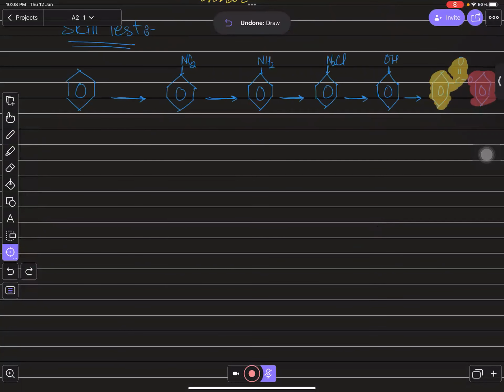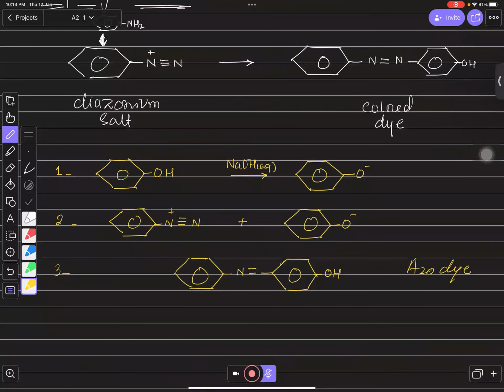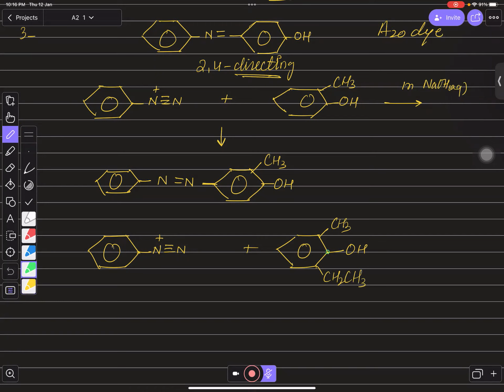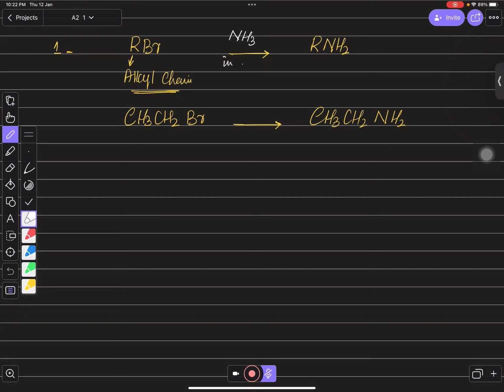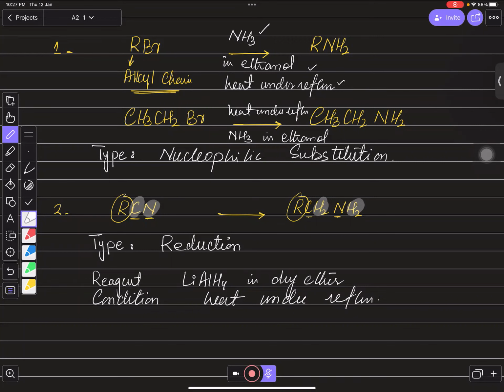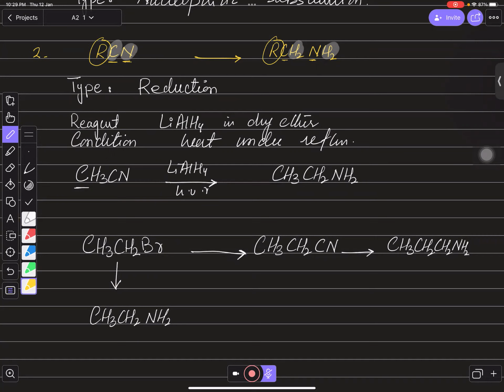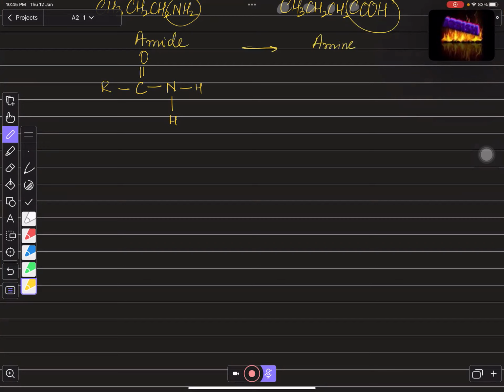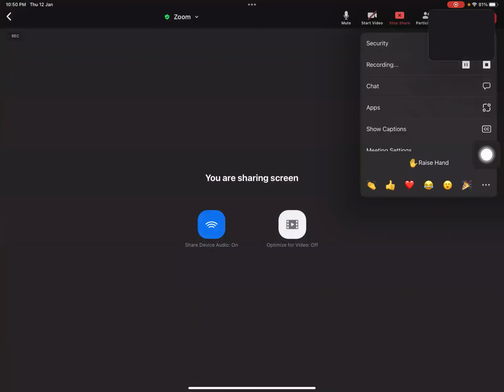Amines Part 3